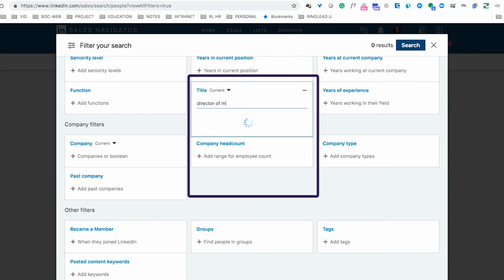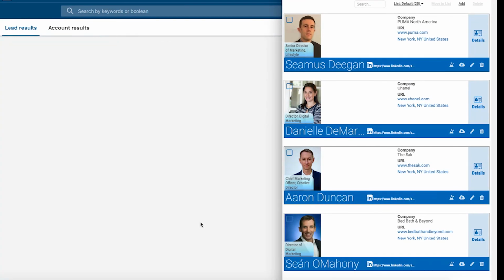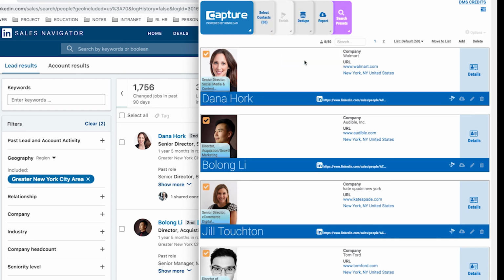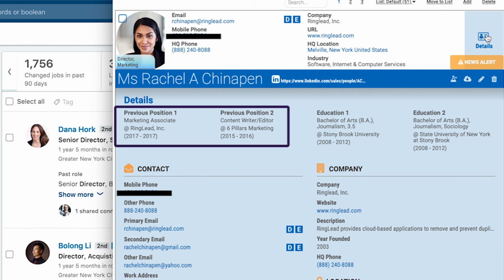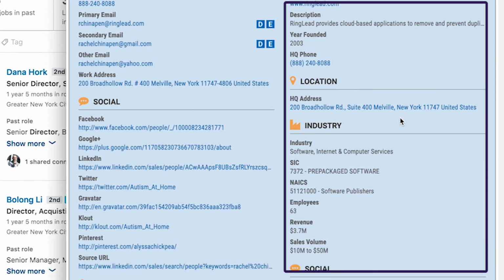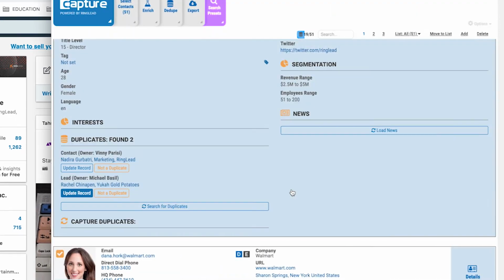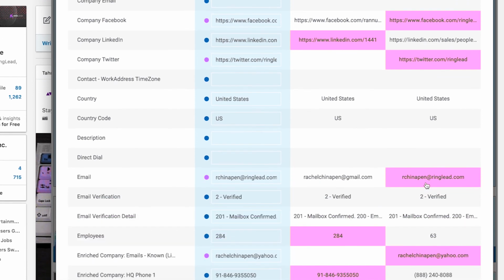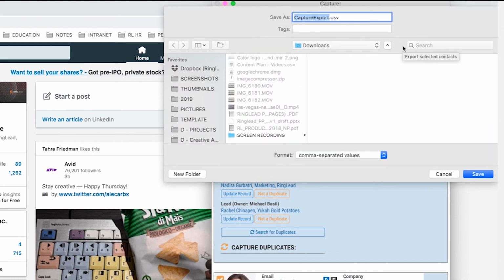How to Use Capture with LinkedIn